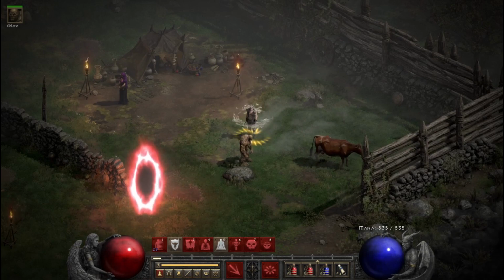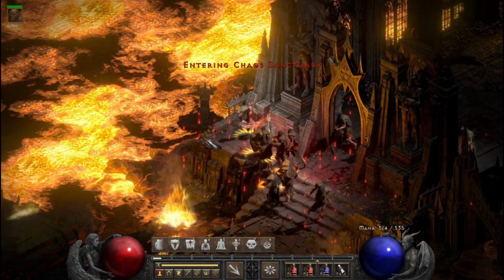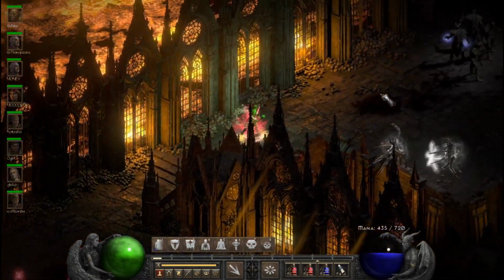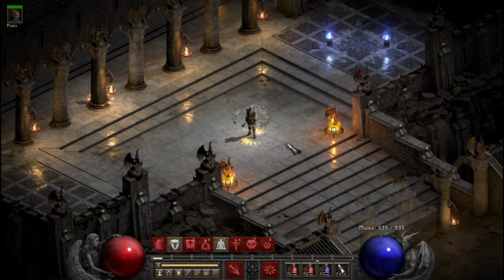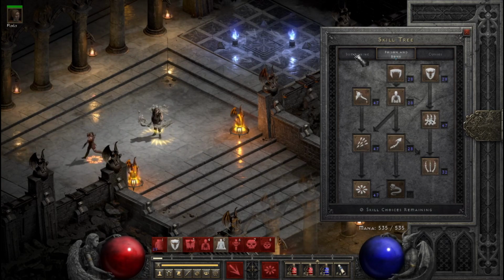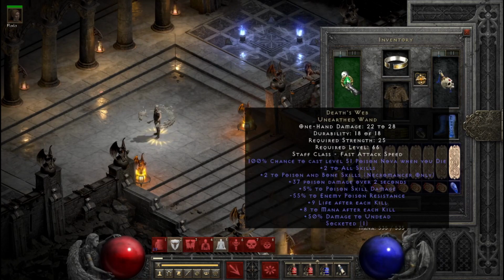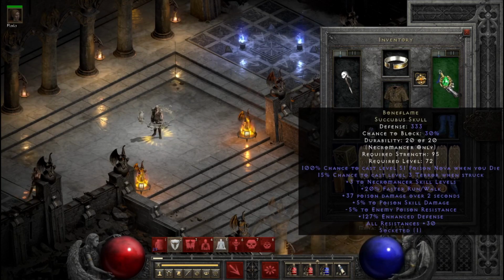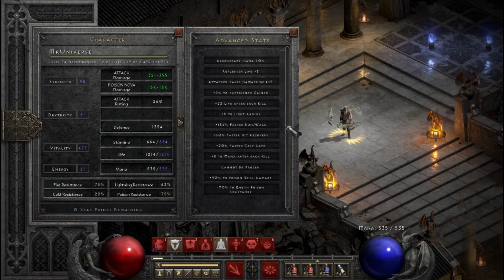Poison Necromancer Showcase - Fastest FRW Build?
16k Poison Nova Damage
154% Faster Run/Walk
The Gear on this build is below!

Gloves = Trang-Oul's Claws

Belt = Trang-Oul's Girth

Boots =Rare Boots With 30% FRW + 10% FHR + 27% Lightning Resistance + 32% Fire Resistance

Ring = SOJx2

Weapon = Death Web

Helm = Magical Helm With 3+ To Poison And Bone Skills + 30% Faster Run/Walk

Armor = Bramble

Shield = BoneFlame

Amulet = Magical Amulet 3+ To Poison And Bone Skills + Level 2 Teleport 25 Charges

Grand Charms x8 = 1+ To Poison And Bone Skills + 7% Faster Run/Walk

Small Charms = + 3% Faster Run/Walk + 11% Resistance To Lightning x4/Fire x2

Anni
HellFire Torch

I am Showcasing my poison nova necromancer build on diablo 2 resurrected in this video, hope you enjoy!

- timestamps -
00:00 - Welcome
00:27 - P1 Cows
01:05 - P1 Chaos Sanctuary
01:38 - P8 Cows
02:33 -  P8 Chaos Sanctuary
03:32 - Skills
04:48 - Gear
07:42 - Stats
08:08 - Outro